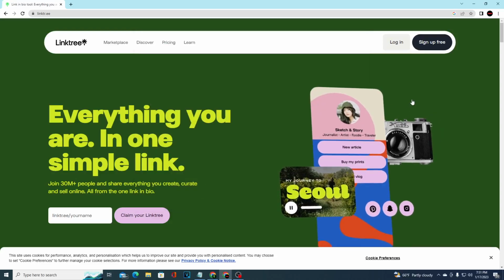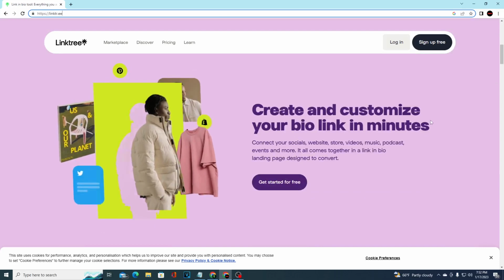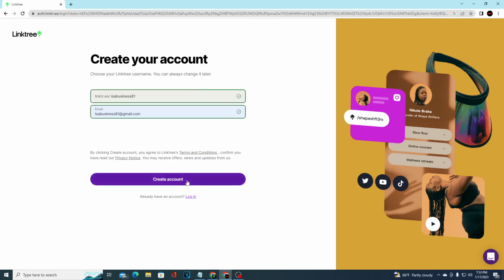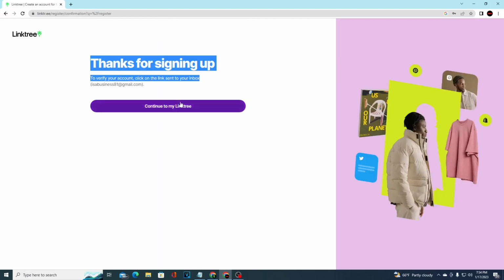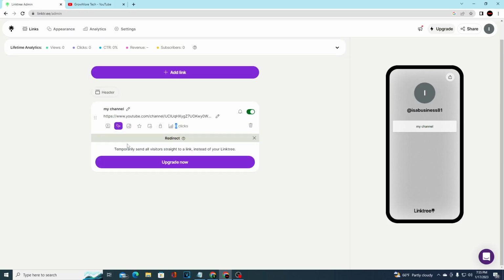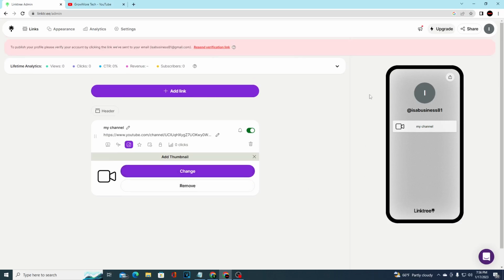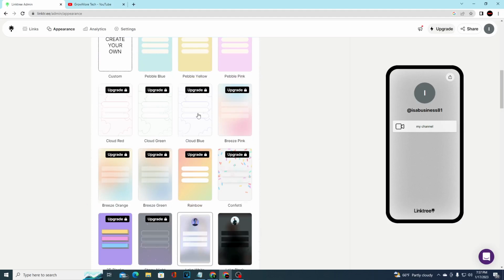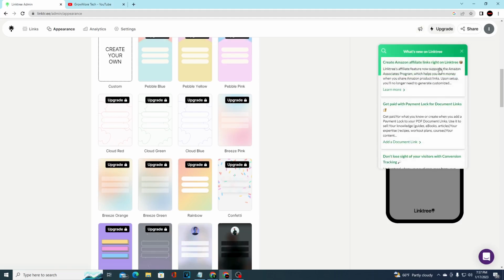How to Create and Use Linktree in 2023!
Hello Everyone, In this video I am gonna be talking about LinkTree!

Growmore Tech